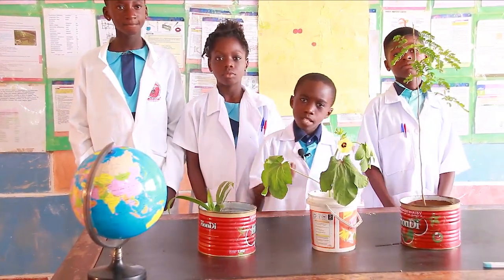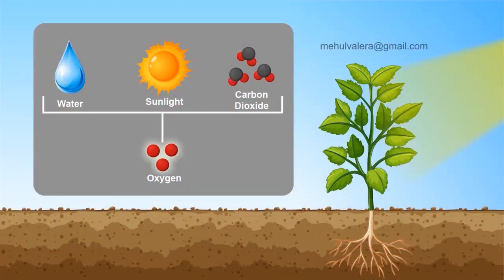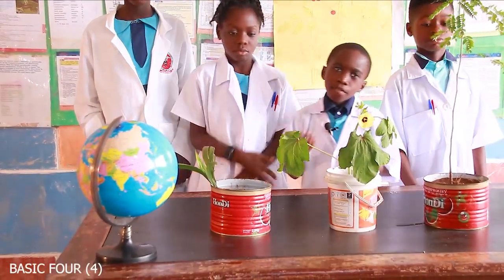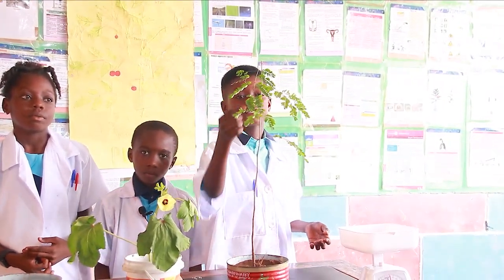PSEC BASIC 4 HOW PLANT GROW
Plant growth is a biological process driven by cell division, cell expansion, and specialized structures. It generally follows five key stages.